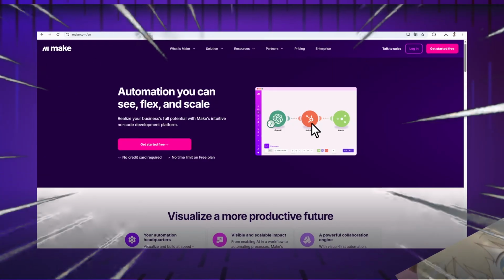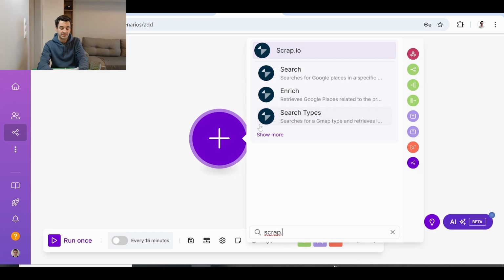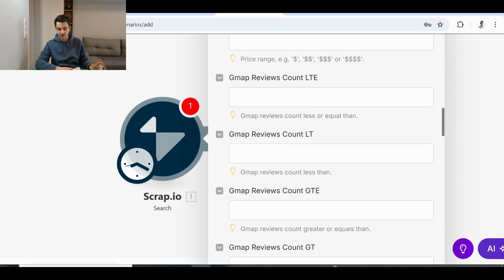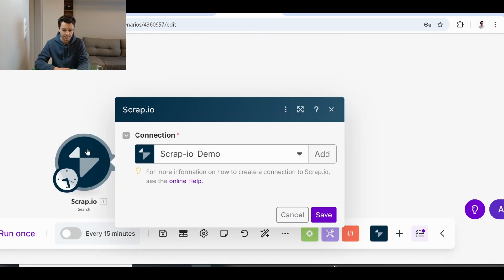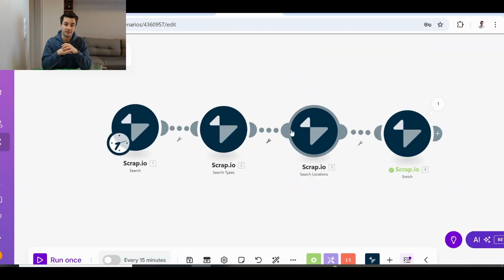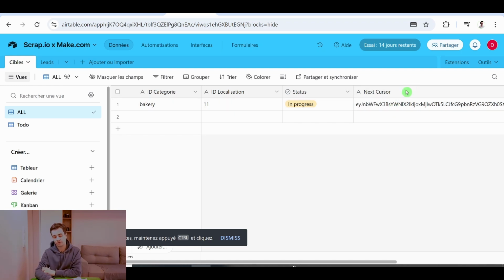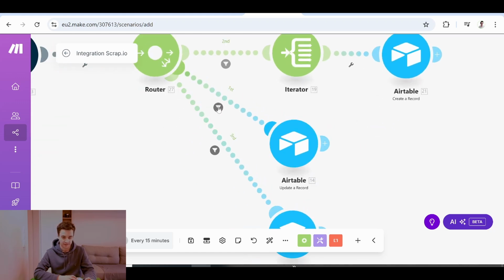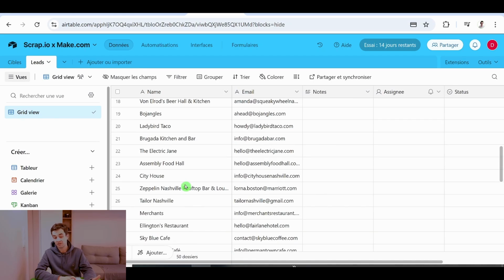Scrap.io + Make.com: Turn Google Maps into Business Leads on Autopilot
How do you connect Scrap.io to Make.com to turn Google Maps into an automated prospecting machine? On one side, Scrap.io, the Google Maps lead generator; on the other, Make, the automation tool. We install the Scrap.io app on Make, go through its 4 modules (search, search types, search locations, enrichment), then build a complete scenario that scrapes Google Maps page by page with the next cursor and stores the leads in Airtable.

⏱️ CHAPTERS
00:00 — Google Maps + Make: an automated prospecting machine
00:39 — What are Make and Scrap.io?
01:35 — Before we start: some options depend on your plan
01:48 — Installing the Scrap.io app on Make and creating your API key
02:26 — The Scrap.io modules on Make
03:20 — Module 1: searching Google Maps places
03:46 — Search parameters: results per page, category, country, admin codes
05:02 — Filtering: review count, emails, main category only
05:58 — Running the search: one lead, five emails
06:17 — Module 2: search types (Google Maps category IDs)
07:20 — Module 3: search locations
08:02 — Module 4: find Google Maps data from a domain, URL, email or phone
09:05 — The big picture: a complete prospecting system
09:21 — Our ready-made scenario
09:49 — Variables, module overview and blacklist
10:34 — Connecting Airtable: the targets table
11:30 — How the next cursor works
12:15 — Searching Google Maps with Scrap.io
12:58 — Creating the leads in Airtable
13:43 — Updating the status and the next cursor
14:49 — Test run and debugging
15:37 — 50 leads in the table

💡 KEY TAKEAWAYS
• The Scrap.io app for Make connects with your Scrap.io API key (Profile → Security → API keys)
• A Google Maps search combines an activity with a location: country, admin 1 (states in the US), admin 2 (counties) and city
• Filters such as review count, "has emails" or main category only let you target precisely, e.g. restaurants as their main activity
• Search types and search locations give you the IDs of categories and places; the enrichment module finds a Google Maps listing from a domain, URL, email or phone
• The next cursor lets you scrape page after page until the last one: combined with Airtable, it tracks each target's status (to do, in progress, done)